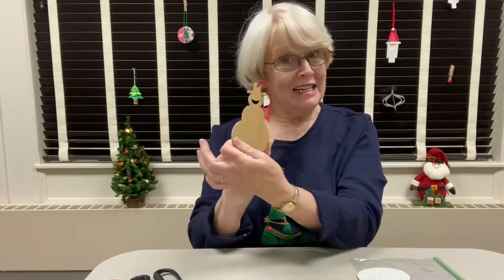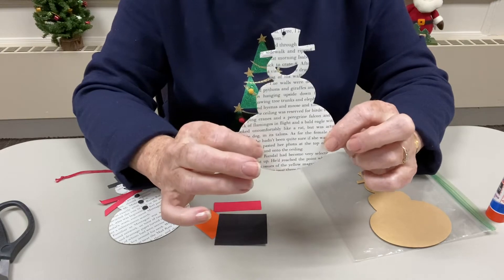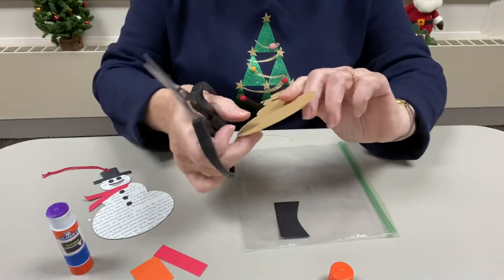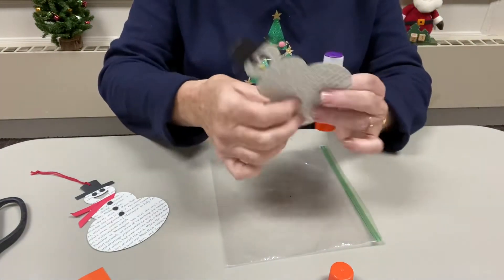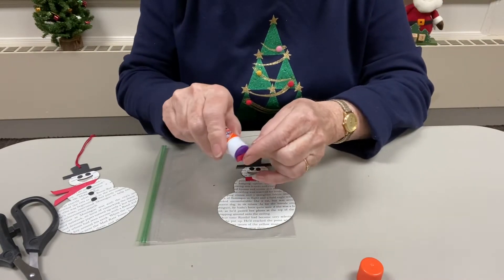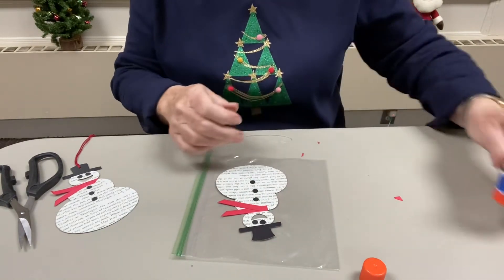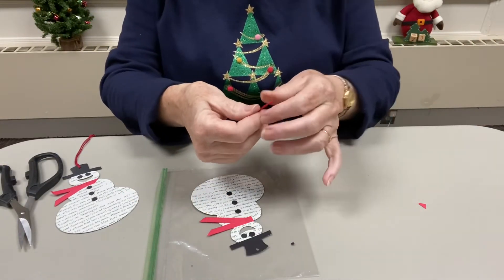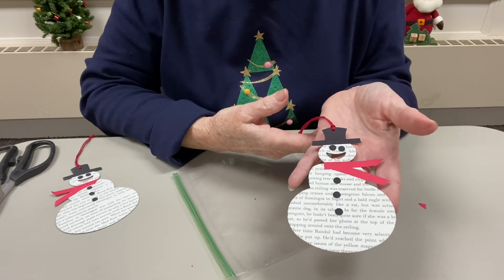Crafter-School Special: Book Page Snowman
What you'll need to make this ornament:
1 snowman shape cut from a page from a book
1 snowman shape cut from card stock
2" cardstock scraps in black, red, and orange
hole punch
glue stick
string or a metal hook to hang your ornament